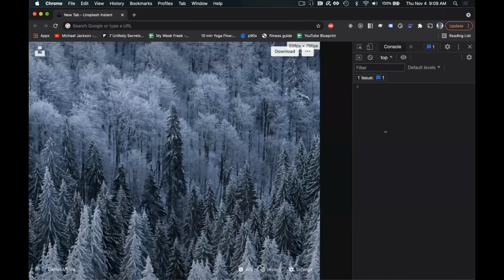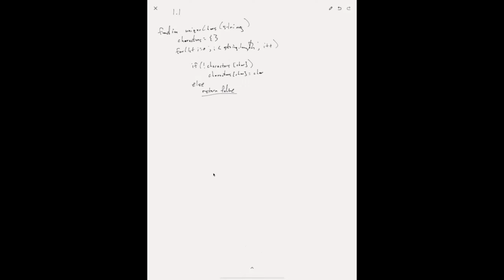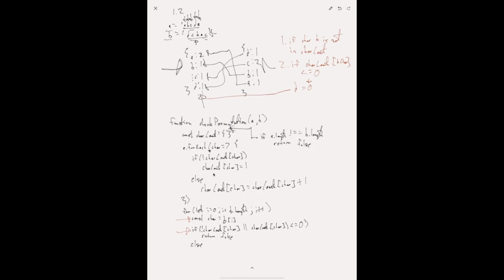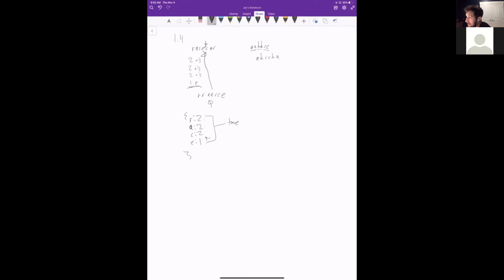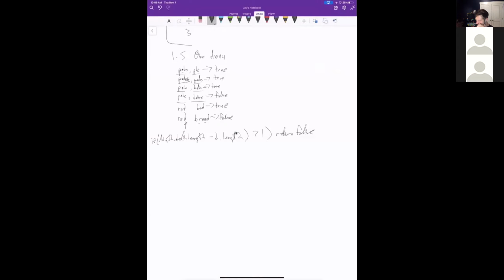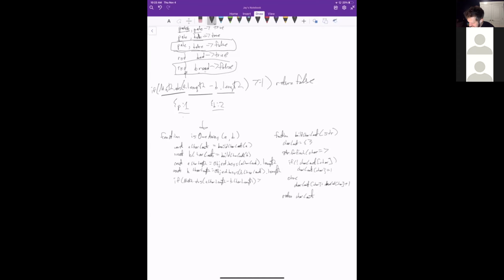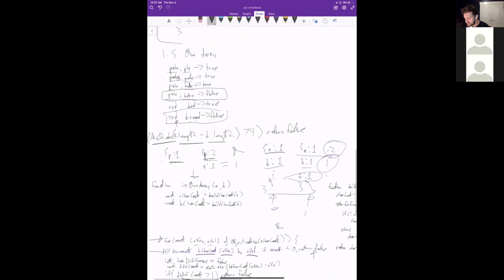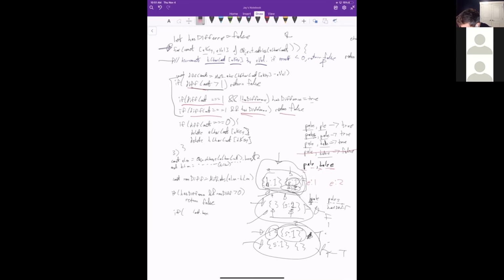Hash table - Unrehearsed Tech Interview Prep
Hi, I'm here to practice tech interviews by teaching them. I'm a senior web developer with over 7 years of exp, and I've both taken and given these types of interviews.

These are done live without rehearsal. I teach a little about the data structures and then dive into the practice interview questions.

I'll be following the Cracking the Coding Interview book by Gayle McDowell, so purchase it and follow along!